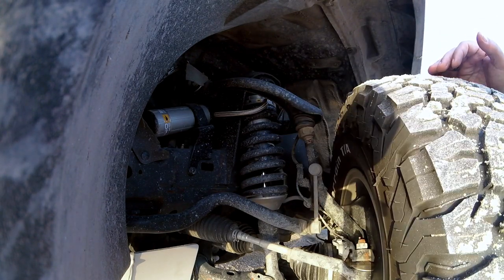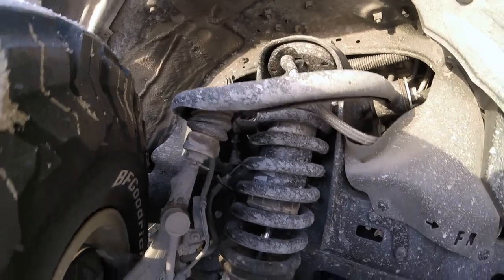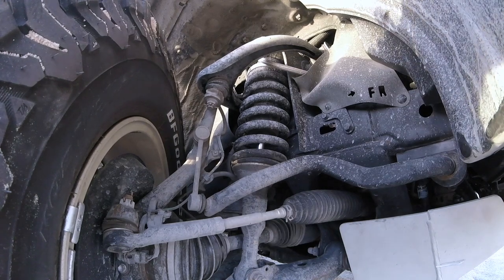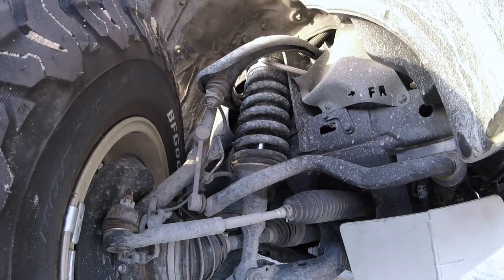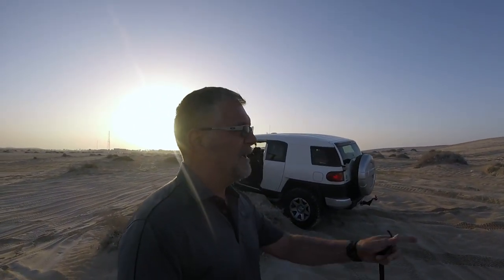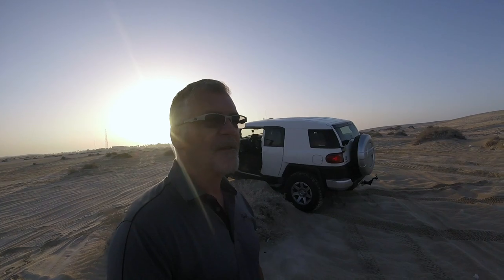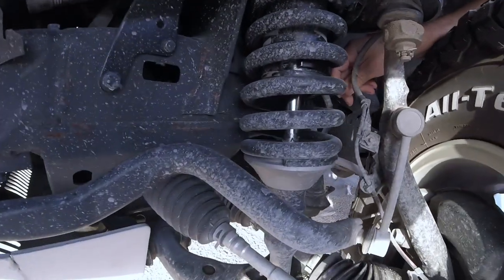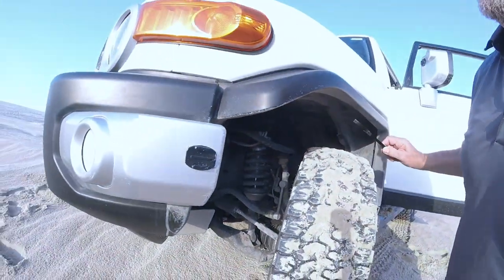My Movie 1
ARB Old Man Emmu BP-51 Field Adjustments